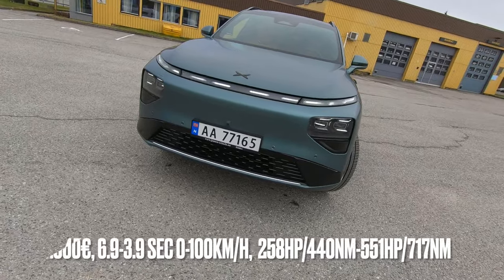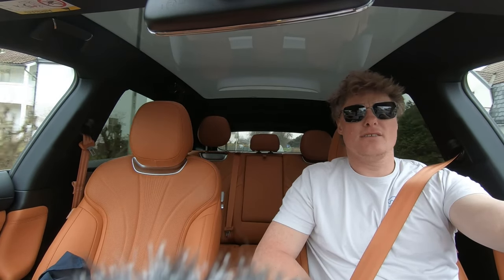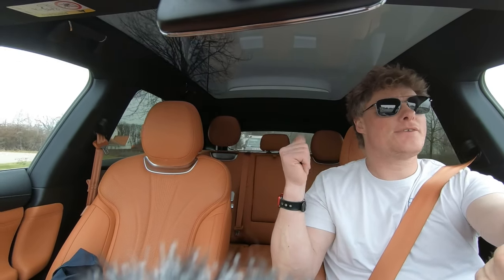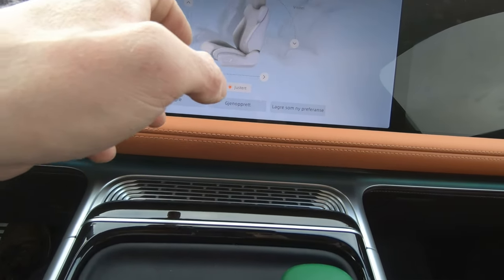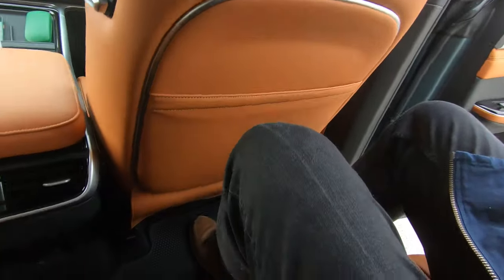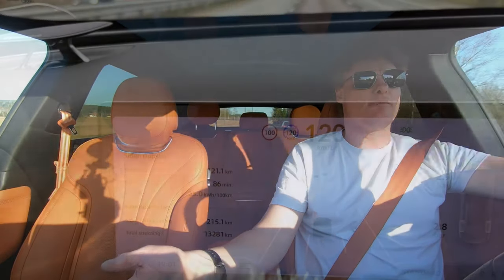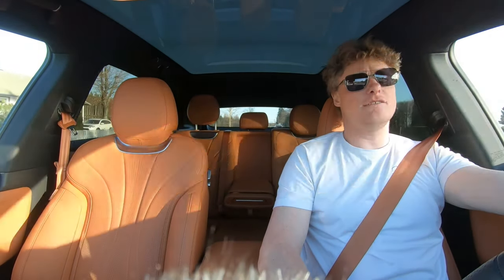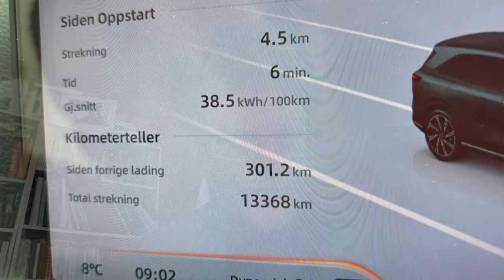Ep. 251: Finally the Xpeng G9, a really well made propper big SUV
This is the second model Xpeng have on the European marked, it's a full size big SUV With  plenty of power, comfort and range, it also happens to be one of the fastest charging cars on the marked right now.
big thanks to Jensen & Scheele for lending med the car.